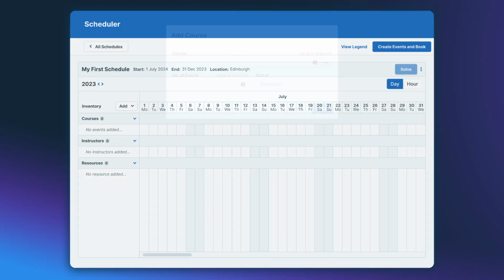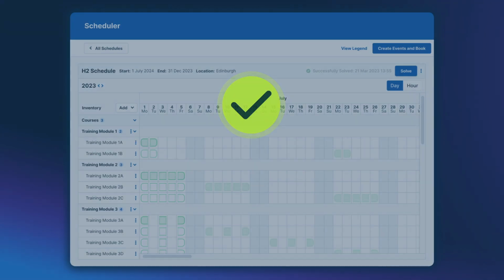Administrate Scheduler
Now scheduling complex training takes minutes. One tool to manage your schedule, keep you informed about availability and alert you to issues in your plan.